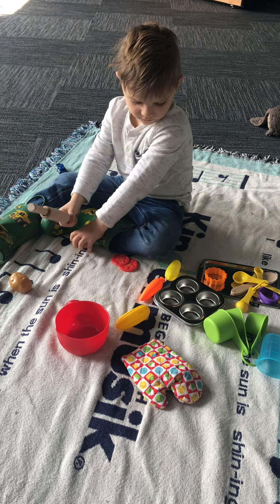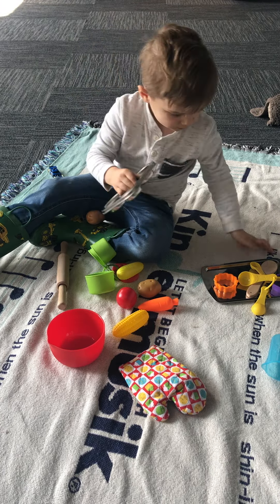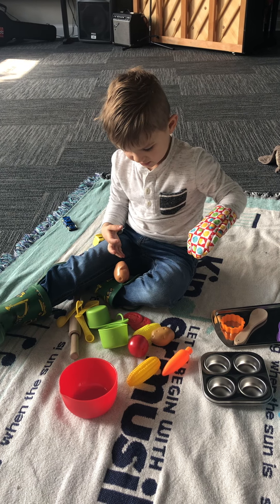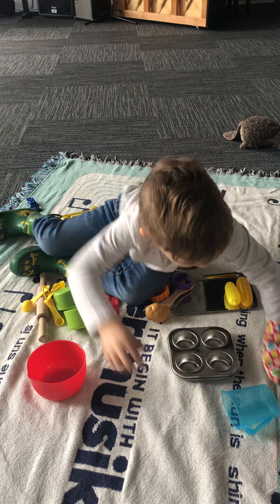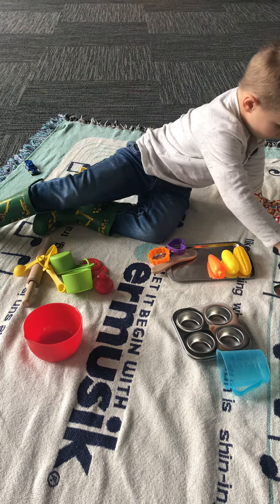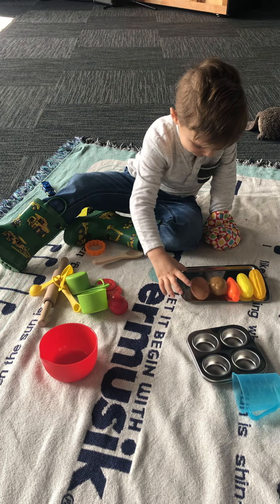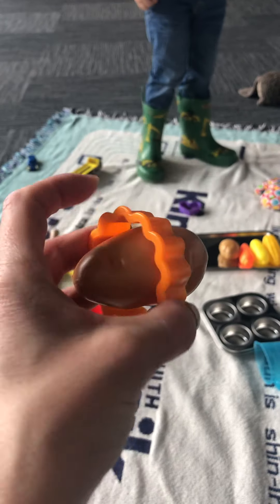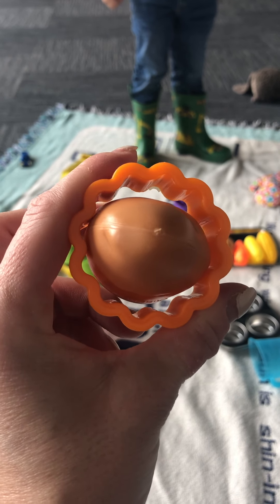Pretend Play & Flexibility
Introduction to Level 2 "time for Lunch Week 3 class focus